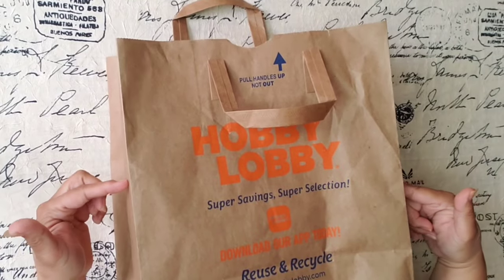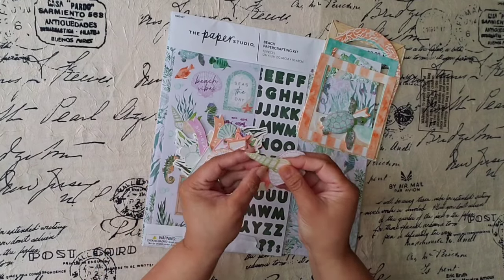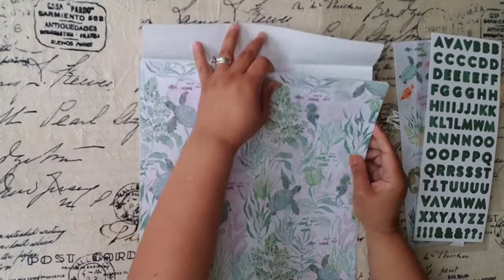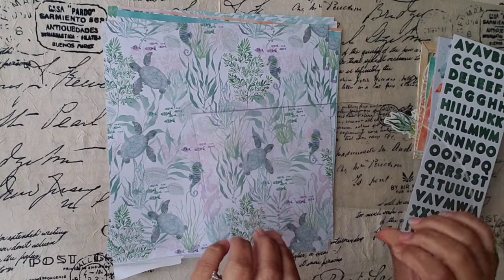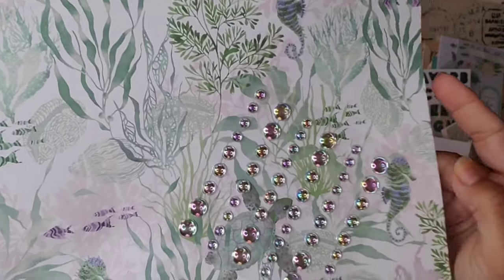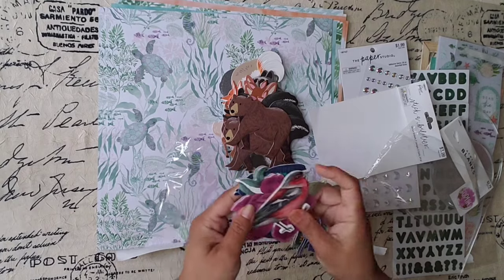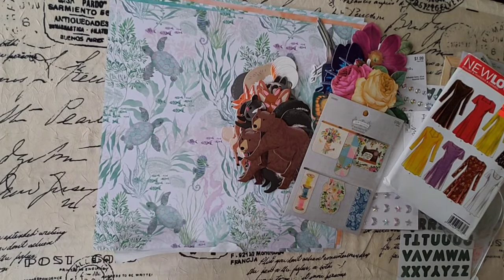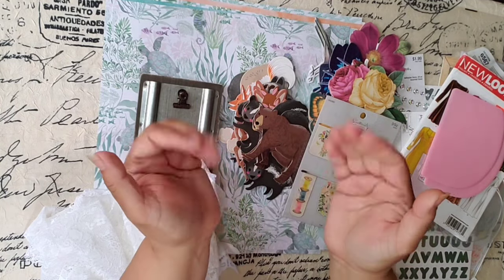HOBBY LOBBY CRAFT HAUL